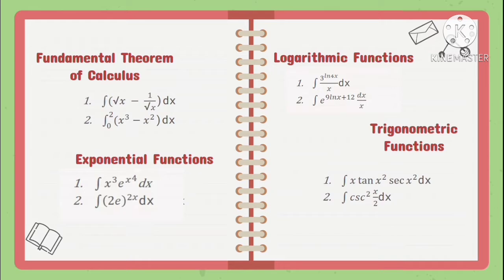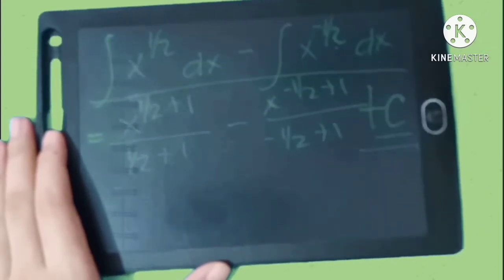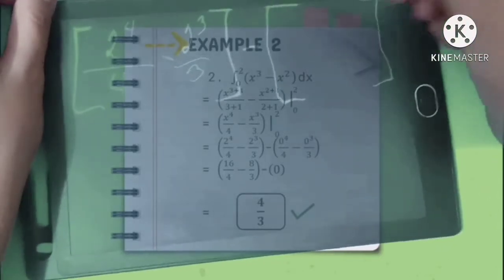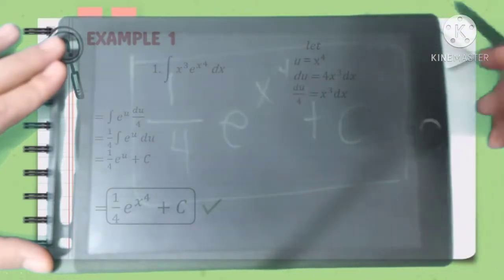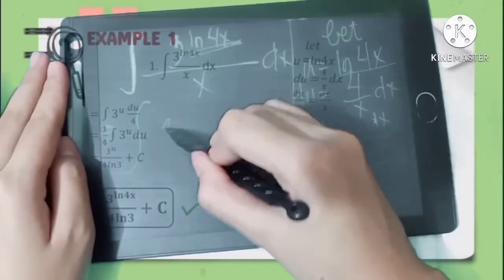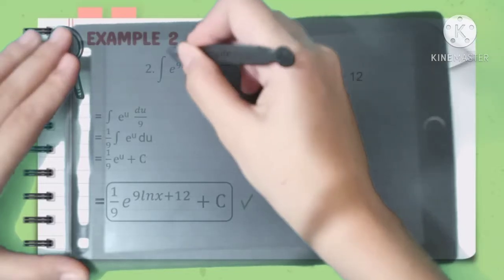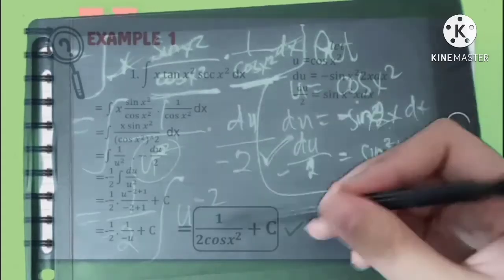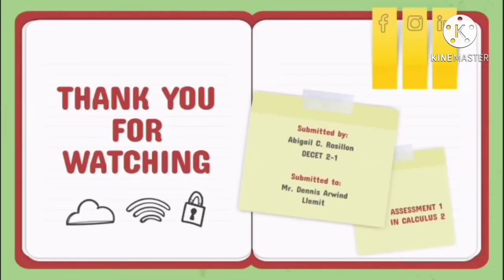Abigail C. Rosillon - Assessment 1